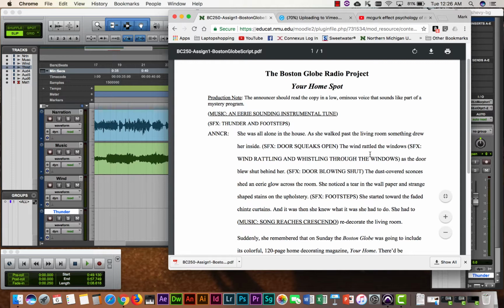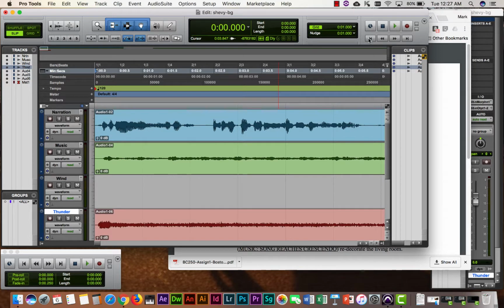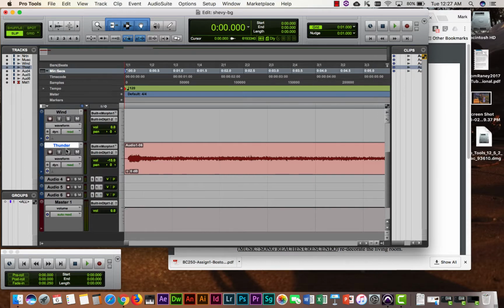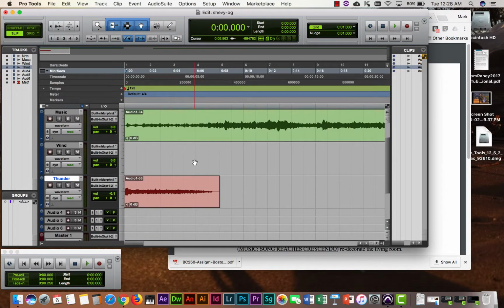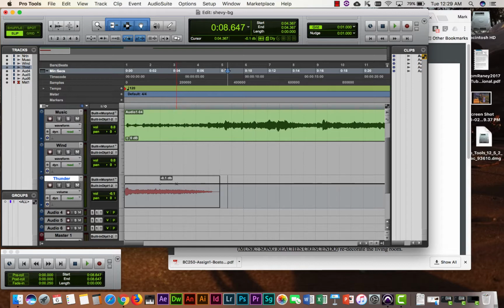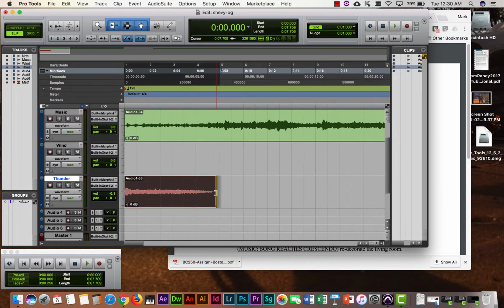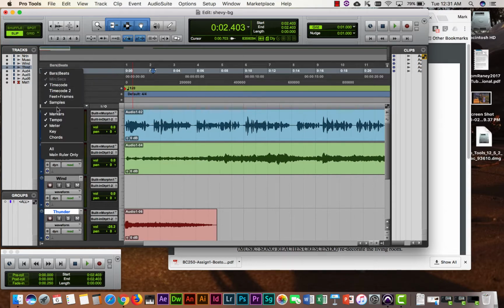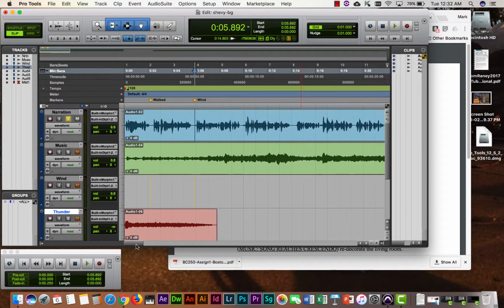Audio Assignment 1 Pt4 Using the script and markers to position SFX, Volume automation / envelope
00:20 Use the Boston Globe script to find out where to place sound effects (SFX).
01:32 Position the beginning thunder sound effect and trim it.
01:55 Adjust volume of thunder sound effect with Mix window fader.
02:25 Volume fader shortcut in the Edit window, including…
02:31 Show the I/O (input/output) control for a track. This has the fader shortcut in it.
02:44 Volume fader shortcut continued, still adjusting the thunder volume.
03:18 Zoom out horizontally to see more of the Thunder clip.
03:20 Create a fade using smart tool.
03:31 Show automation / volume envelope in a track.
03:33 Create a fade using nodes in the automation / volume envelope .
03:58 Draw lots of nodes while in the smart tool: Ctrl-Click and drag the envelope.
04:10 Undo nodes with Cmd-Z.
04:15 Create single node with smart tool: Ctrl-Click once on the automation / envelope line.
04:22 Adjusting and positioning nodes in the automation / envelope to fade out the Thunder.
05:00 "Volume" and "Waveform" views in a track.
05:20 Placing markers based on the script. (And Cmd-S is the shortcut to save).
05:48 Show the "Markers" ruler for placing markers.
06:04 Placing and naming more markers.
06:21 Solo a track (mutes all other tracks unless they're soloed, too).
06:30 Placing and naming more markers based on the script.